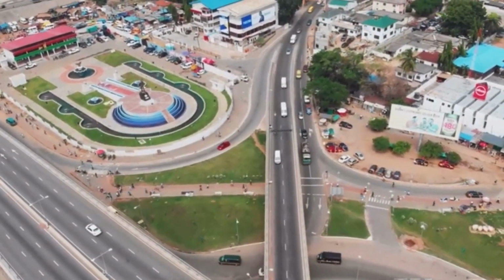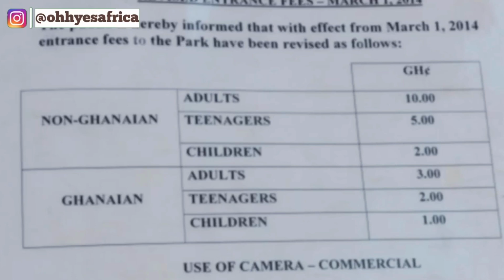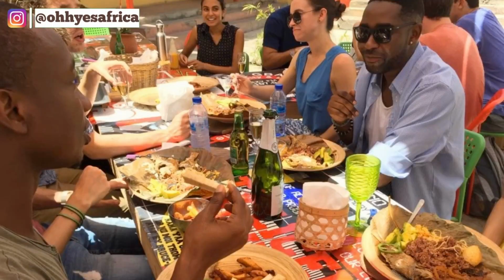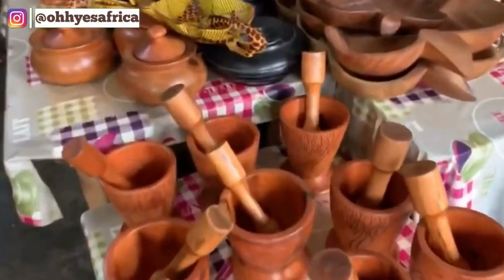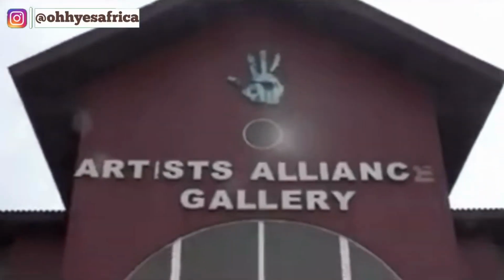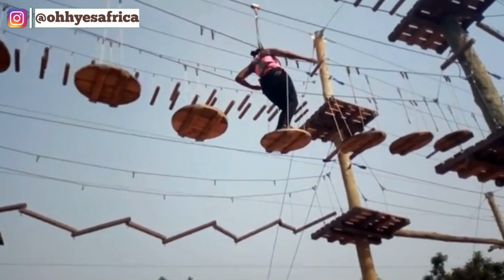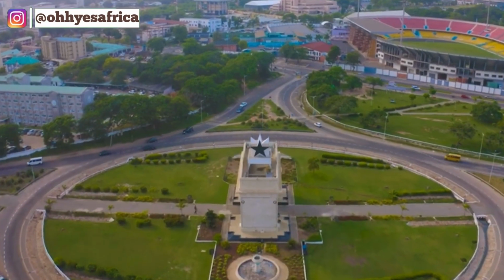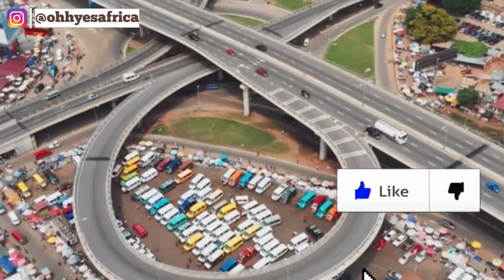TOP 10 AMAZING PLACES TO VISIT IN ACCRA, GHANA 🇬🇭 | Ohhyesafrica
In this video, we talk about the top 10 places to visit while in Accra. There are lots of amazing places to explore in Ghana’s capital, Accra.

TOP 10 PLACES TO VISIT IN ACCRA, GHANA

Hello Explorers
My name is Esi Rhule. Born and raised in Ghana 🇬🇭. So you see why Ghana is my favourite country? Haha 😆

Aside creating helpful videos on travelling around the continent, I ran a travel company, Ohhyesafrica Travel Brand, dedicated to organising and curating personalised & group tours to West African countries all year round.
Other services I offer;
* Travel consulting
* Itinerary planning
* Travel logistics planning